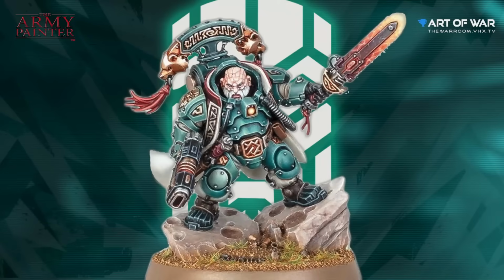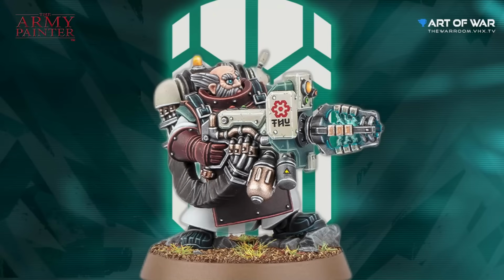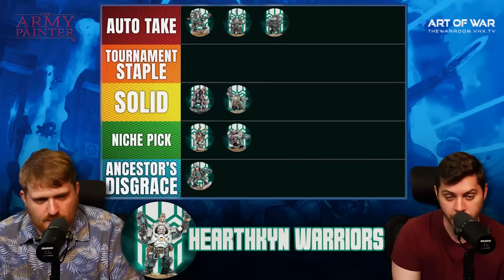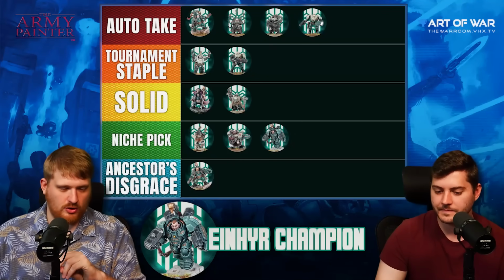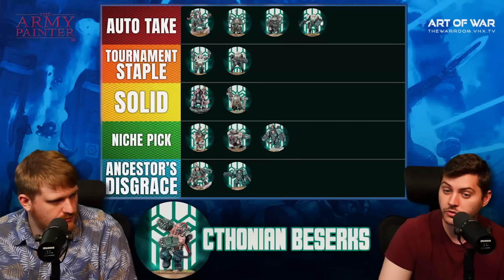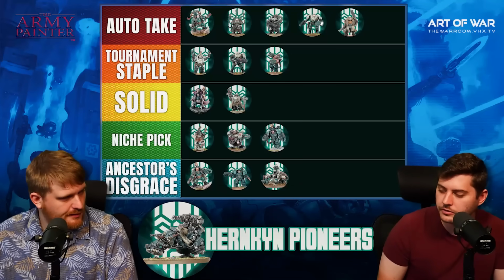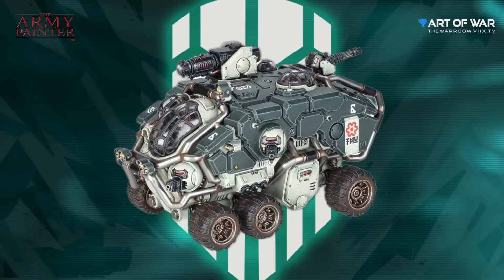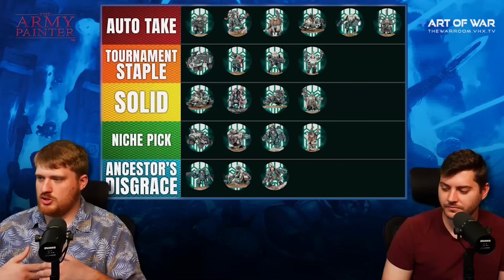Ranking Every Datasheet in the New Leagues of Votann Codex!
Join Richard and Jack as they rank every datasheet in the brand new Leagues of Votann Codex from most competitive to least!

The Army Painter (paints and hobby supplies)
TableWar high quality gaming mats and magnetic cases, use code: 2025AoW

0:00 Intro
1:30 Uthar the Destined
3:00 Buri Aegnirssen
5:22 Kahl
9:29 Grimnyr
11:44 Memnyr Strategist
14:06 Arkanyst Evaluator
16:38 Brokhyr Iron-Master
19:47 Brokhyr Thunderkyn
24:47 Hearthkyn Warriors
27:10 Ironkin Steeljacks
35:58 Einhyr Champion
40:05 Einhyr Hearthguard
46:45 Cthonian Beserks
54:44 Cthonian Earthshakers
57:33 Hernkyn Yaegirs
1:00:13 Hernkyn Pioneers
1:03:15 Kapricus Defenders
1:05:44 Kapricus Carrier
1:07:06 Sagitaur
1:14:55 Hekaton Land Fortress
1:21:05 Re-adjustments
1:25:11 Overall Thoughts